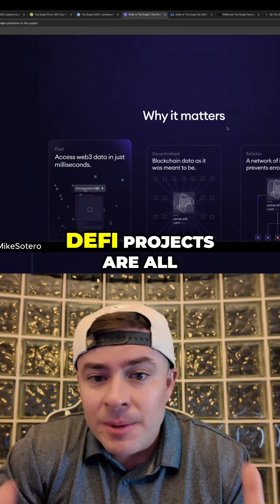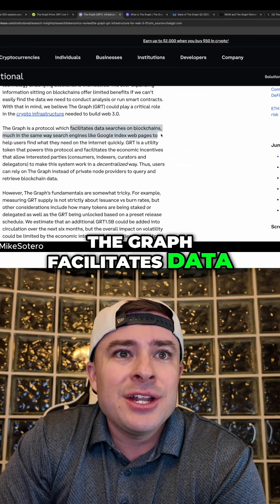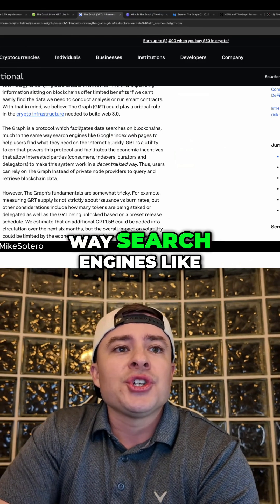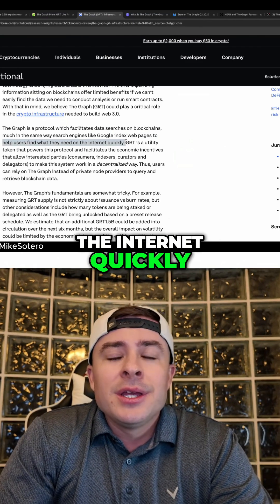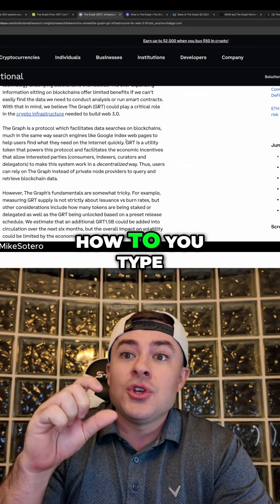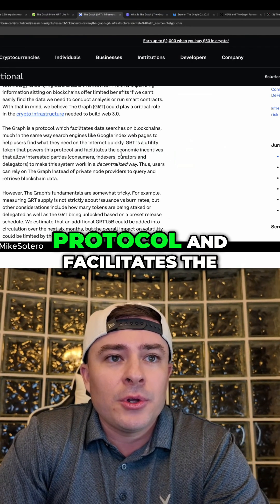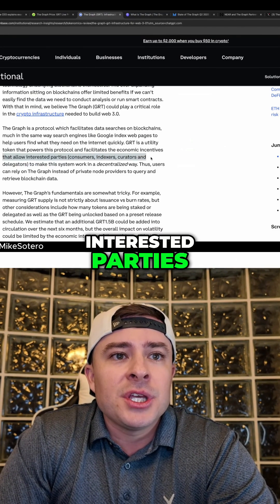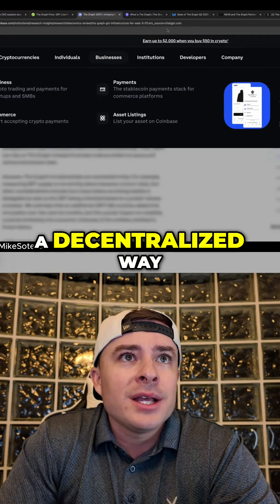The Graph: Google for Blockchains?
Ever wondered how DeFi projects find their data? Enter The Graph: indexing blockchains like Google indexes the web, but cooler. Access Web3 data in milliseconds! Learn more and invest today!